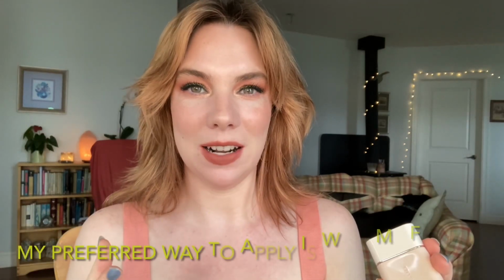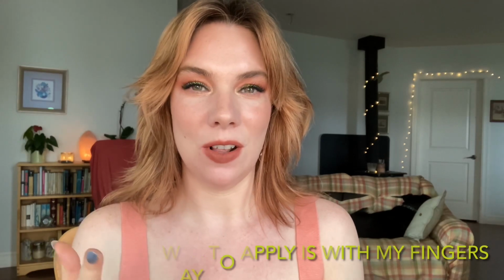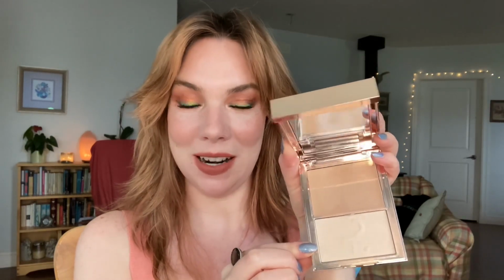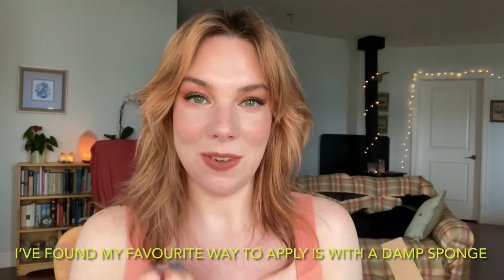UPDATES on Recently Reviewed Makeup! | CHANEL, PAT, NATASHA, WESTMAN, GUCCI, PATRICK & more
Today, I’m updating you on tons of makeup that I have reviewed in recent weeks. Enjoy!

Makeup worn in this video:
✨ Lisa Eldridge Elevated Glow Highlighter - Pink Moon, Crystal Nebula
✨ Benefit Gimme Brow+ Volumizing  Fibre Eyebrow Pencil - 2
✨ Charlotte Tilbury Magic Under Eye Corrector - Light
✨ Chanel No. 1 Foundation - BD01
✨ Dior Backstage Concealer - 0N
✨ Westman Atelier Vital Skincare Powder - Translucent
✨ Westman Atelier Face Trace Contour - Biscuit
✨ Chanel Oversized Healthy Glow Sunkissed Powder - Light
✨ Suqqu Melting Powder Blush - 09 Karenzaki
✨ Natasha Denona My Dream Cheek Trio
✨ Natasha Denona My Dream Eyeshadow Palette
✨ Danessa Myricks Lightwork Vol. IV Transcendence Palette (shades Out of Body & Escapism used as liner)
✨ Lisa Eldridge Enhance & Define Lip Pencil - Affair
✨ Lisa Eldridge True Velvet Lip Colour - Velvet Affair
✨ Tower 28 MakeWaves Lengthening + Curling Clean Mascara - Jet

This was filmed in natural light with a small ring light to balance the colour.